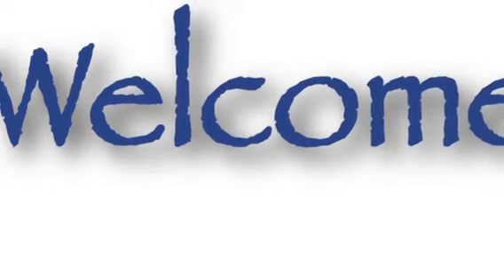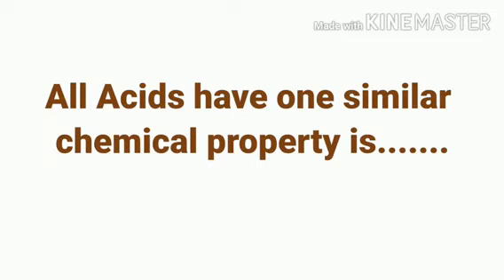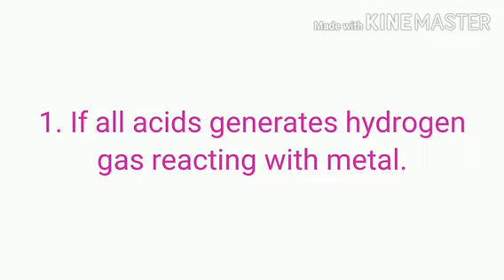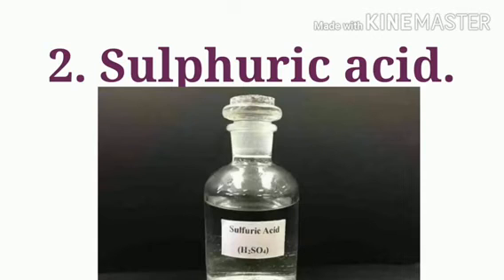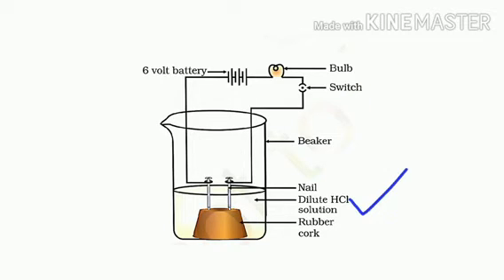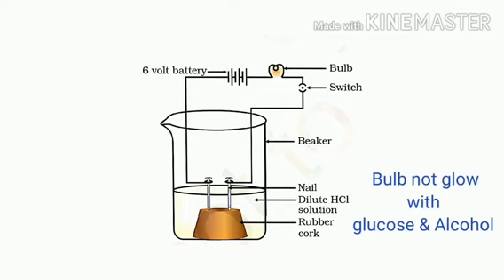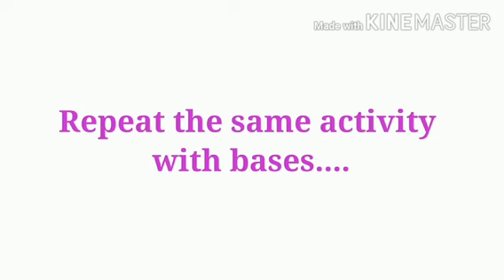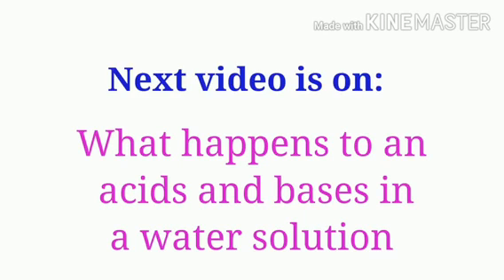10 CHEMISTRY 7